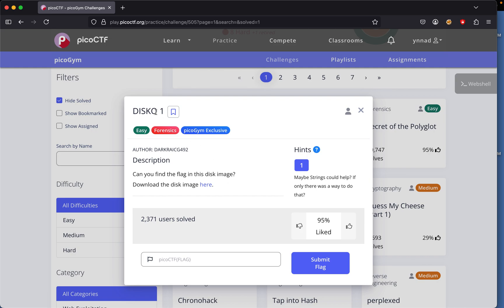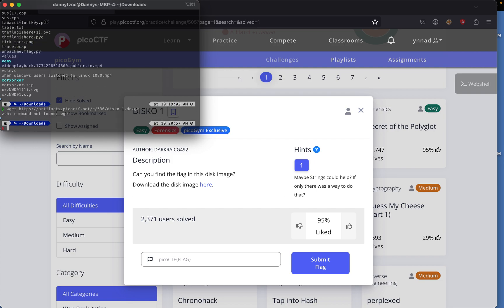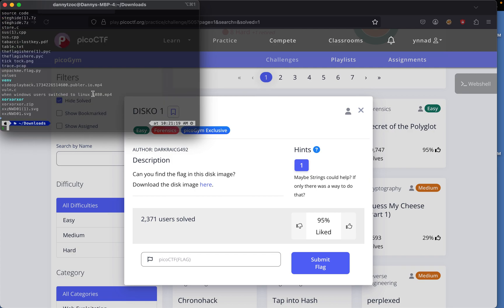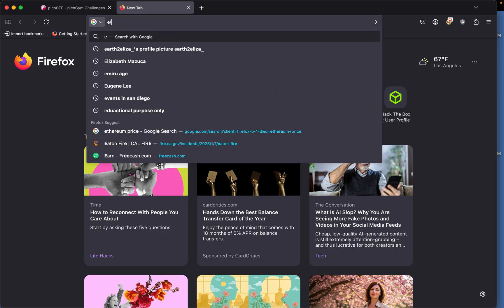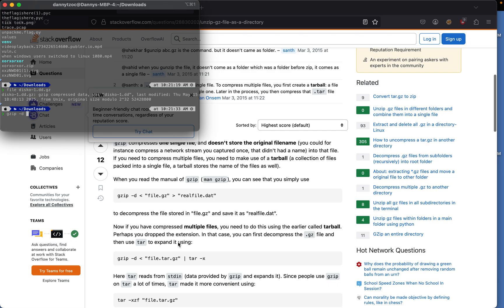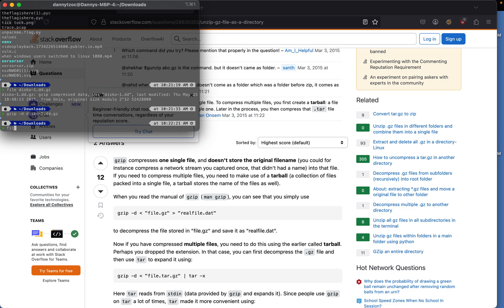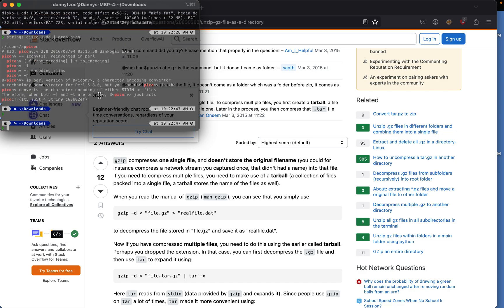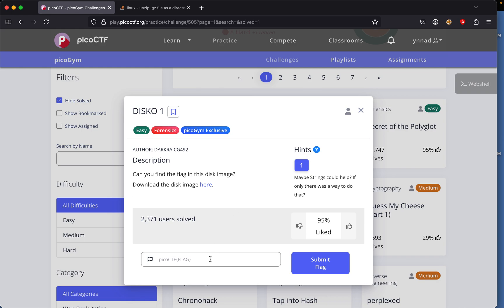PicoCTF DISKO 1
PicoCTF DISKO 1 Forensics Challenge